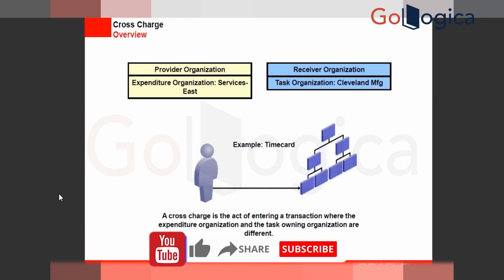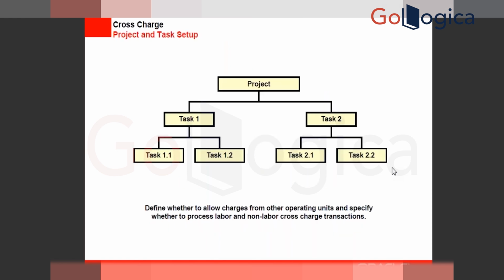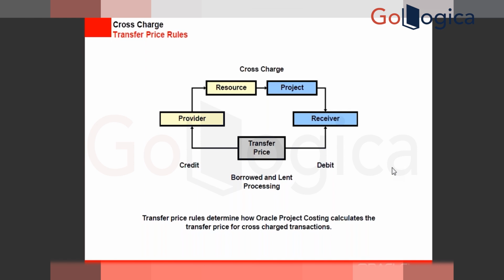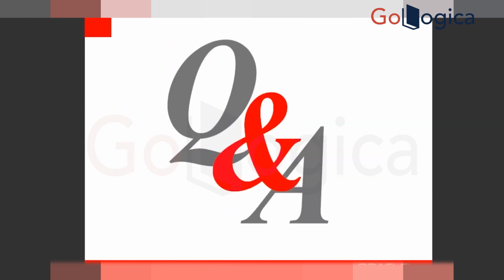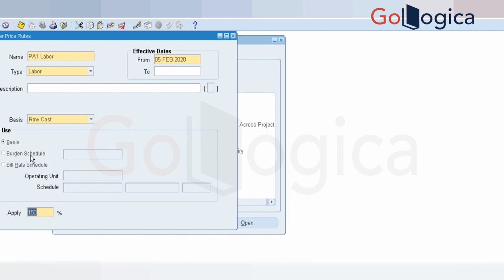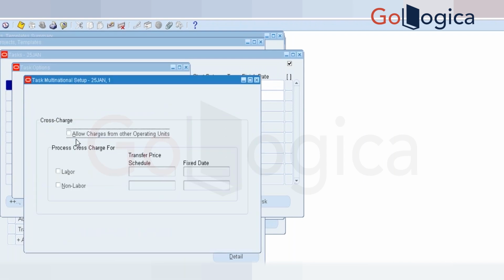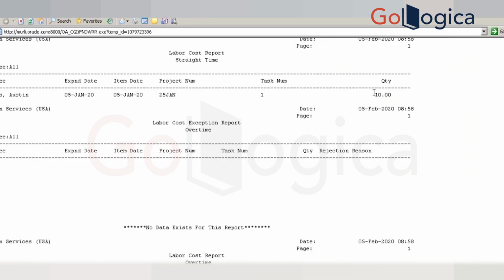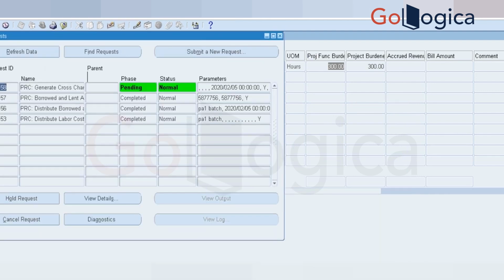Overview of Cross Charge in Oracle Project Accounting R12 | GoLogica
In this video, GoLogica provides an in-depth overview of Cross Charge in Oracle Project Accounting R12. Cross Charging refers to the process where one organizational unit or entity within a company charges expenses or revenues to another unit, ensuring effective cost distribution and accurate financial reporting. This feature in Oracle Project Accounting R12 streamlines resource sharing across departments, enhances project cost management, and supports multi-org environments.

Learn how to configure, implement, and optimize the Cross Charge functionality for better visibility into project costs, intercompany billing, and reporting. The video covers topics such as:

• Cross Charge Fundamentals: Understand the basic concepts and purpose of cross-charging in project-based organizations.
• Intercompany Billing: Explore how to handle transactions between different entities in an organization.
• Cost Transfers: See how costs can be transferred efficiently between departments.
• Setup and Configuration: Learn the steps to set up Cross Charge in Oracle Project Accounting R12.
• Real-time Scenarios: Watch examples and real-world scenarios of using Cross Charge to enhance project accounting and reporting.

By the end of this video, you will have a comprehensive understanding of how to use Oracle Project Accounting’s cross-charge functionality to ensure better financial control and operational efficiency within your organization.